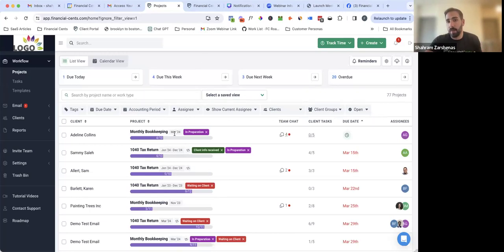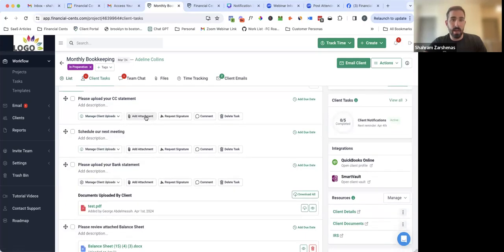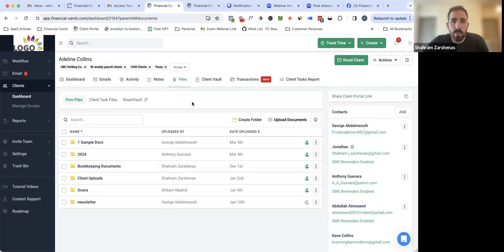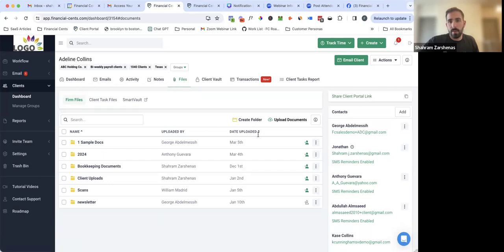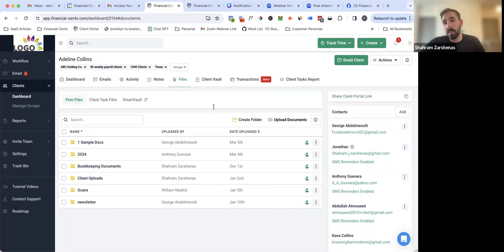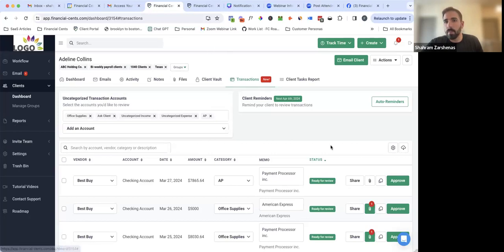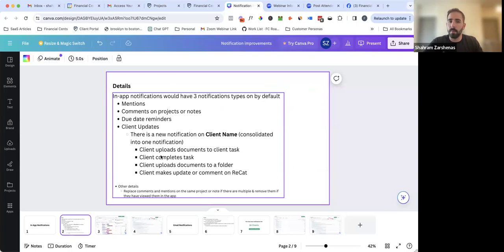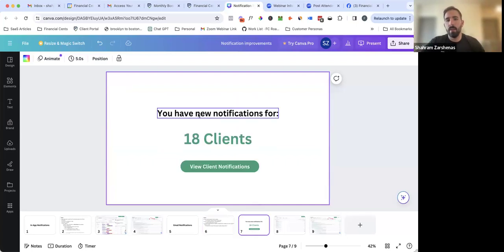Monthly New Feature Recap (March, 2024)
Every month we hold a monthly new feature recap webinar hosted by our CEO and co-founder, Shahram Zarshenas.

In this session, we cover the newest Financial Cents feature releases in March, 2024 and get feedback on some of the new features coming next.

Some of the new features include:
- Bi-weekly account period
- Strict filtering for client groups
- Hide dependent tasks
- Request signatures from the client files
- Allow team members to sign documents & more
- Share folder notification updates
- Disable client chat in the portal

Looking to explore Financial Cents?